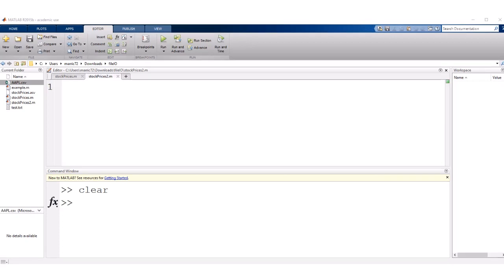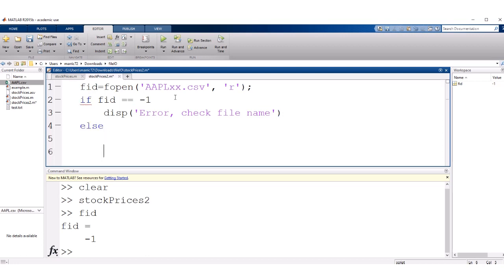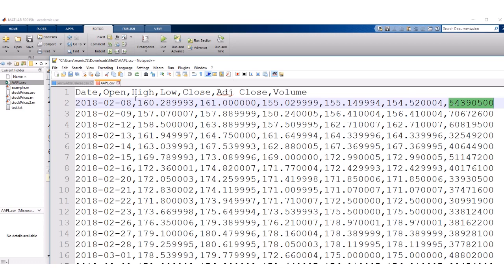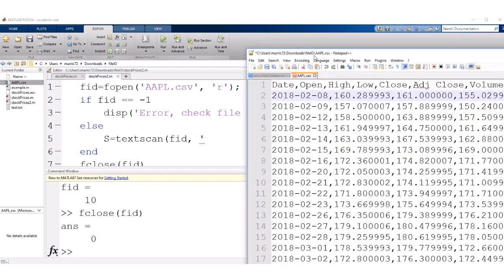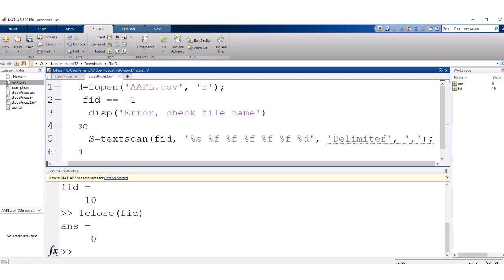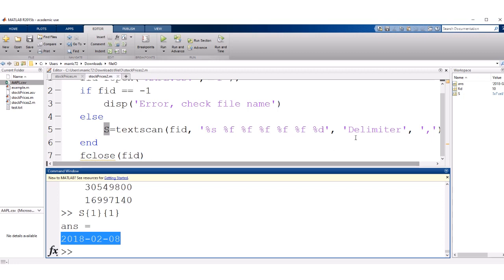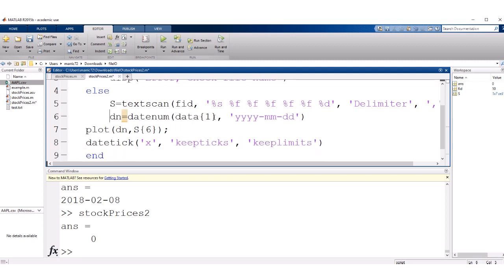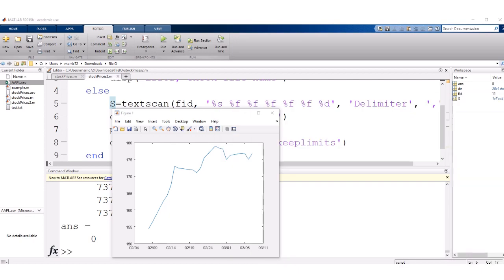textscan matlab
Using textscan to read from an input file.